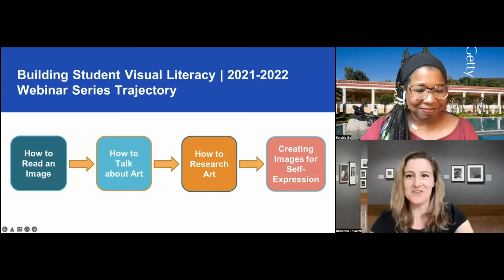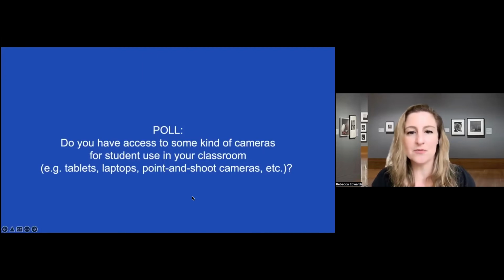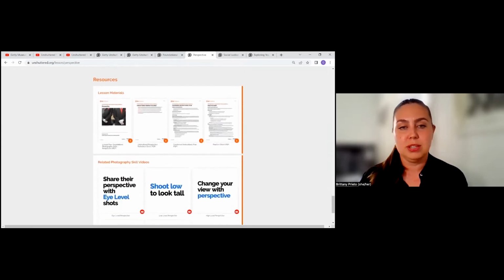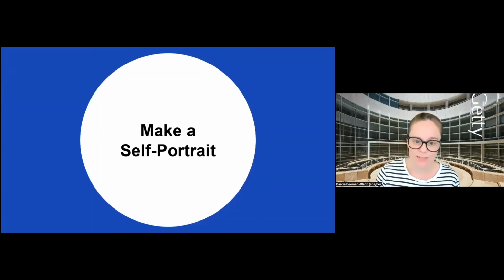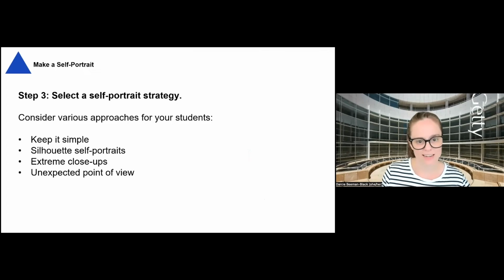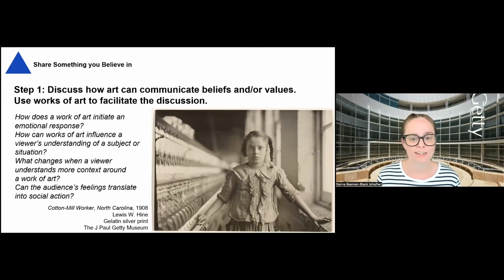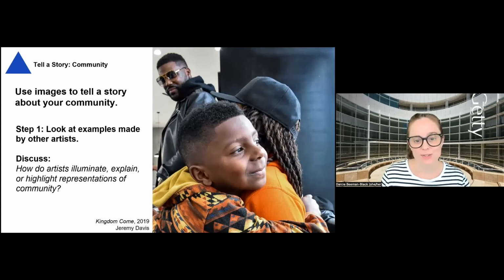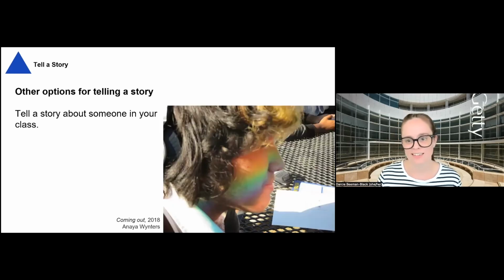Building Student Self-Expression through Images and Photography (Grades 6-12)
This K12 teacher webinar (geared for teachers in Grades 6-12) took place on April 27, 2022, as part of the webinar series entitled: "Building Student Visual Literacy for a Diverse, Image-Saturated World." The webinar explores how art can be used as a jumping-off point to strengthen students’ self-expression skills. It provides specific approaches teachers can use to get the ball rolling and encourage depth and range of expression, while integrating these skills into English Language Arts and Social Studies curricula. The webinar also overviews classroom teaching resources from the Getty Unshuttered photography program.